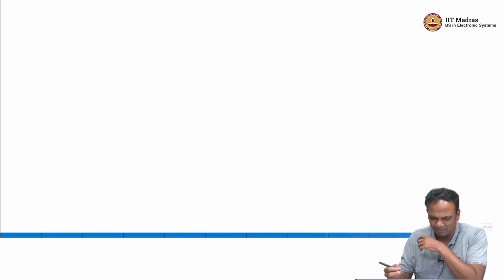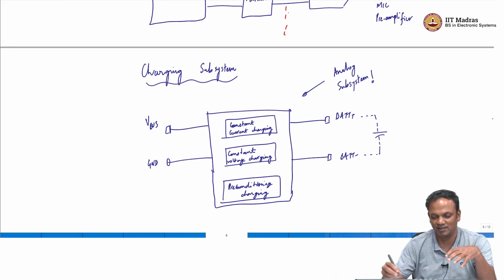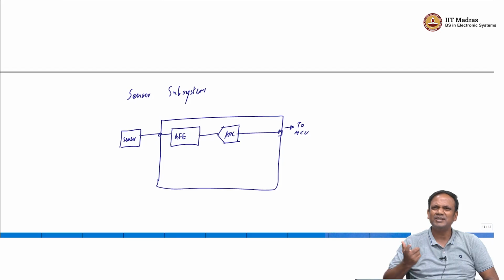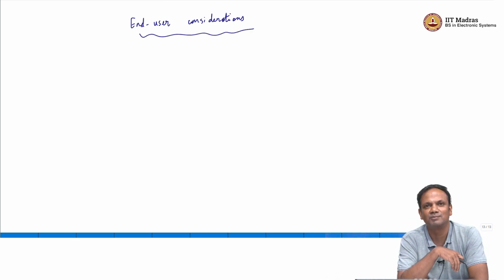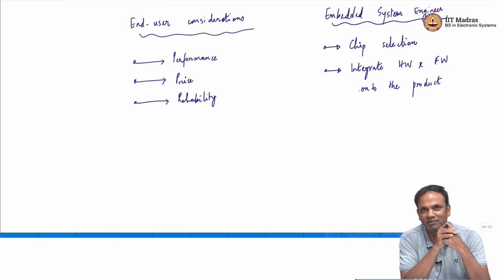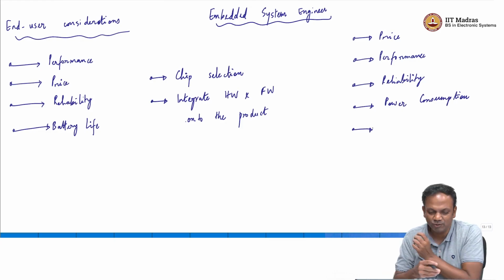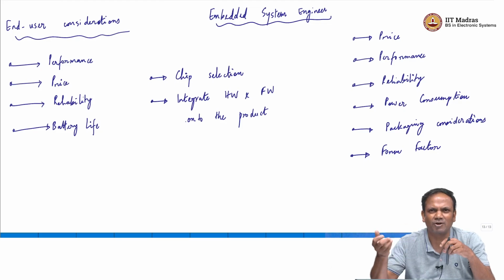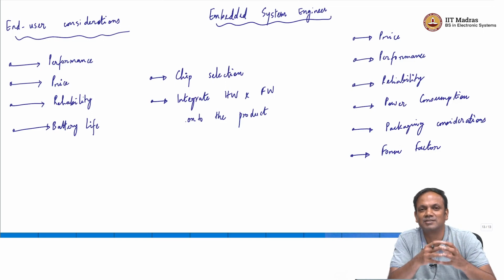8.5 : End User Consideration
Video Overview
What does an embedded systems engineer actually do? This lecture explores the real-world responsibilities behind embedded hardware and firmware design, with a focus on making smart, system-level design choices.
We cover the process of chip selection—weighing factors like performance, power consumption, cost, reliability, packaging, and form factor—and how these trade-offs influence the overall system architecture. As a practical example, we examine how to design a battery charging subsystem, highlighting how an understanding of subsystem behavior helps in evaluating different chip options for integration. This is an essential guide for aspiring embedded engineers, product designers, and system integrators.